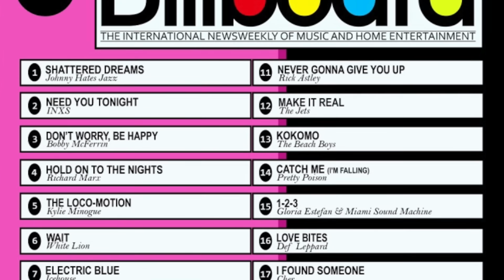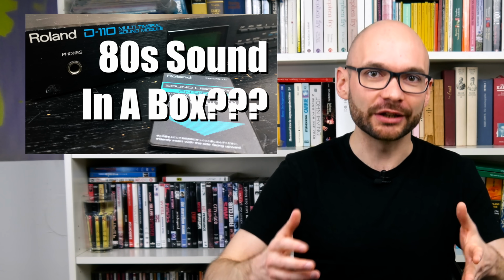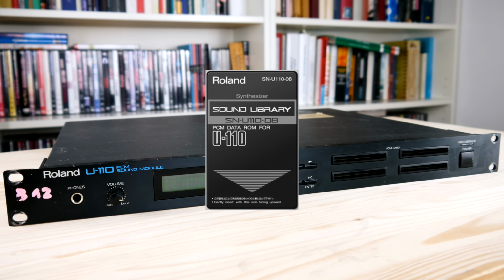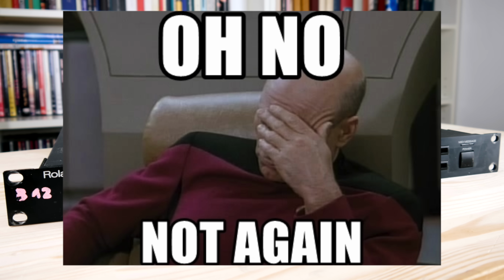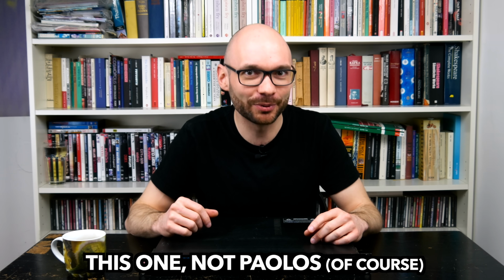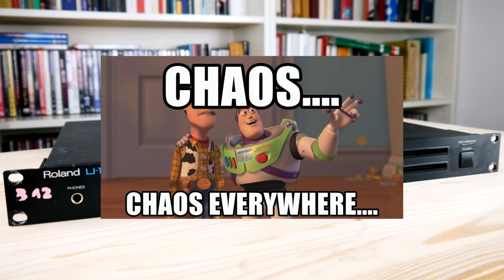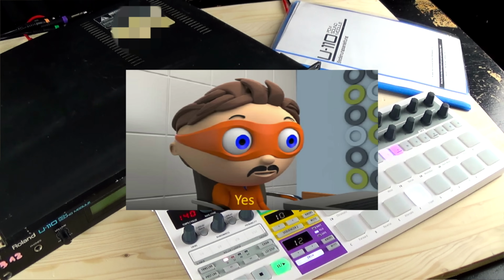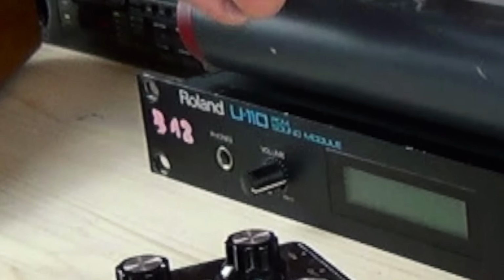Roland U-110 - Yet Another Boring 80s Synthesizer???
Welcome to Bad Gear, the show about the world's most hated audio tools. Today we are going to talk about the Roland U-110. Is this 19" PCM sound module and first generation rompler yet another boring 80s synthesizer?